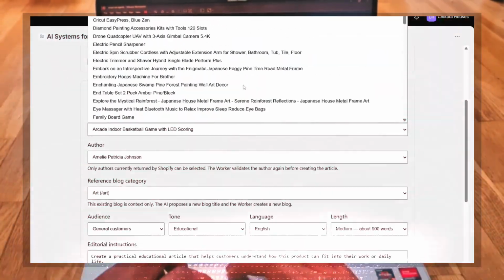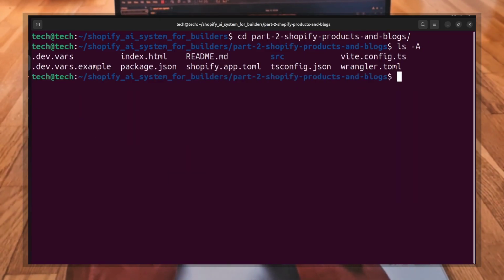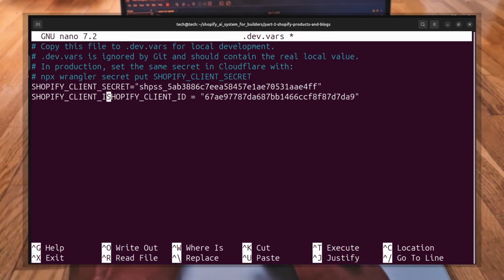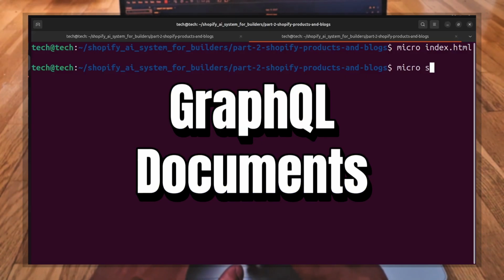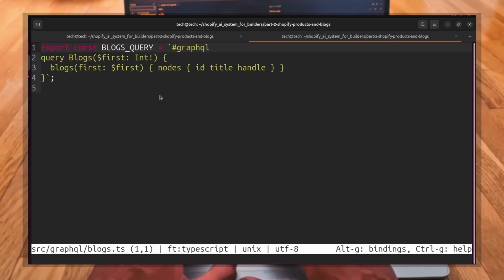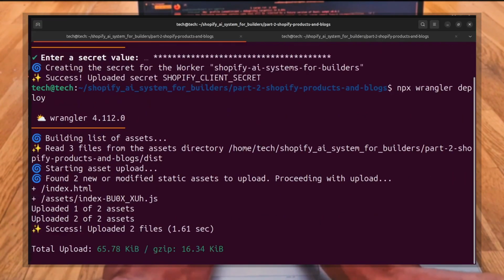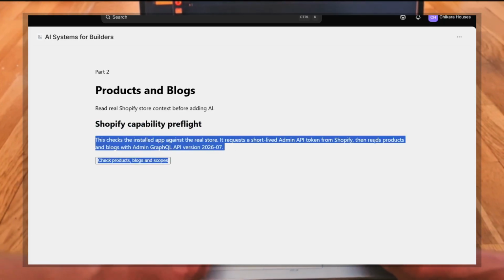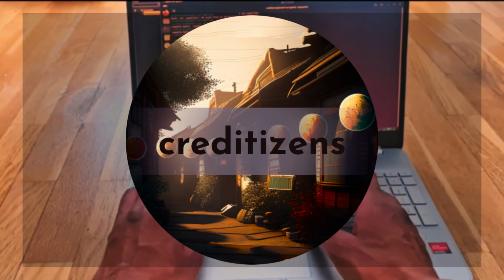Read Shopify Products with App Bridge & GraphQL - Shopify AI Systems For Builders - Part 2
Chapters:
00:00 The app is alive but blind
00:26 Building the Shopify data bridge
00:54 Configure the Client ID
01:50 Understanding GraphQL documents
02:24 Build and deploy
03:21 Live Shopify connection
03:51 Your app can now read Shopify
04:11 Security comes next